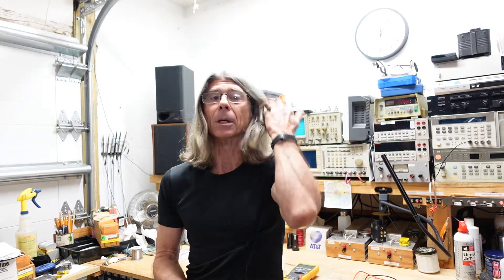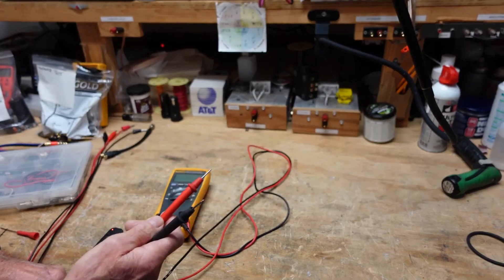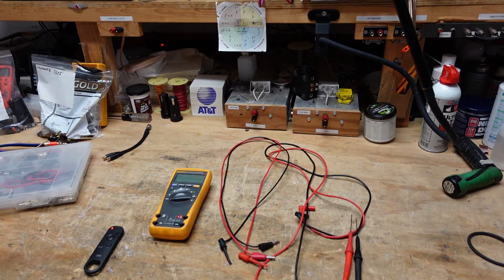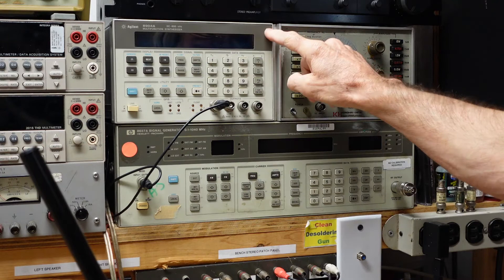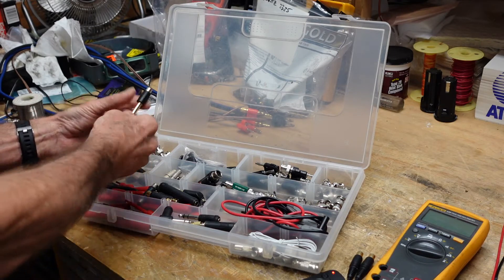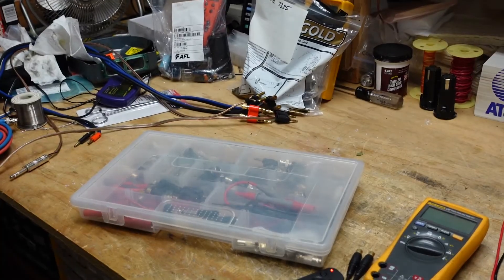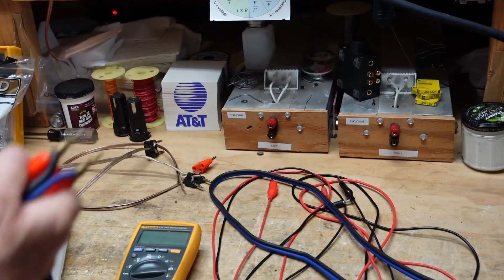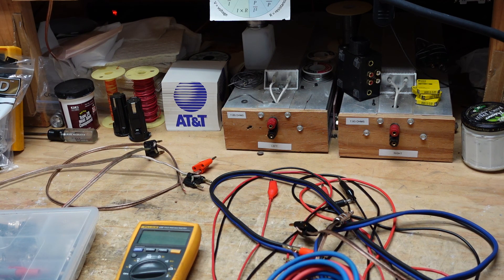Adapters and cables for the audio service bench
This video shows the adapters and cables that help make and audio service bench safer and more productive.  The probe adapters shown are Fluke TP88.